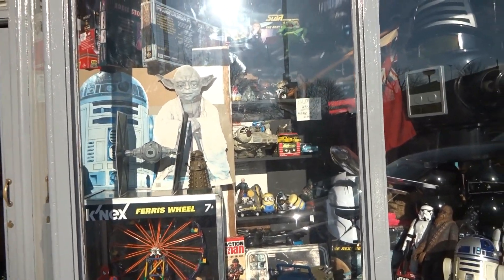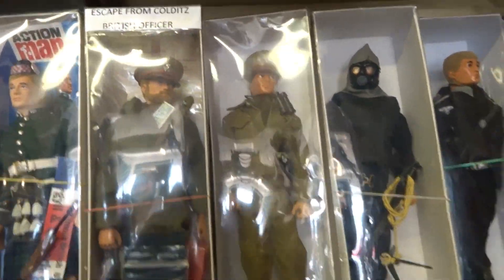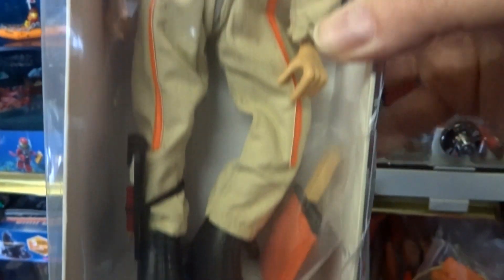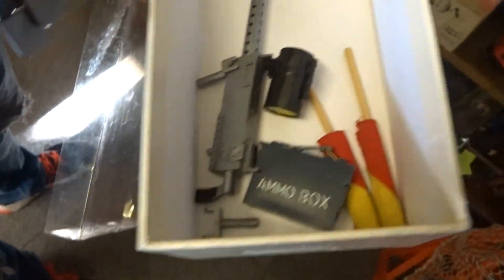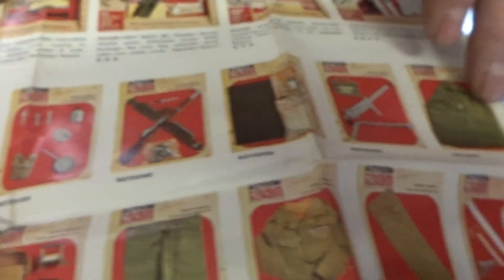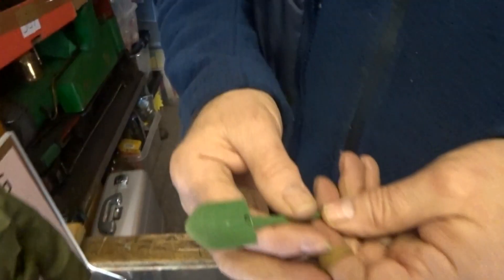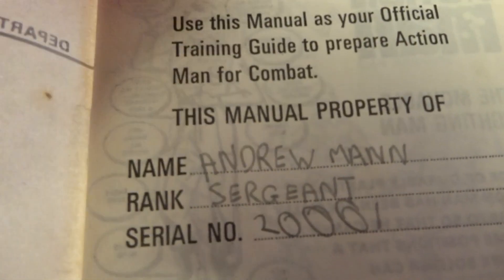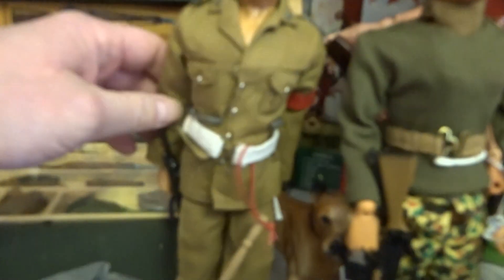ACME TOYS B/HAM PART ONE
My visit to ACME Toys B/HAM April last year